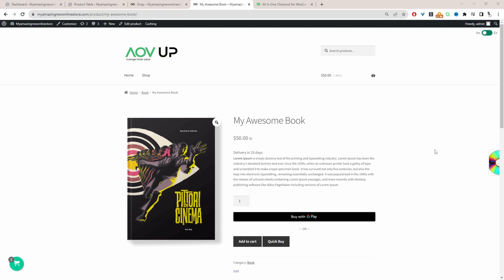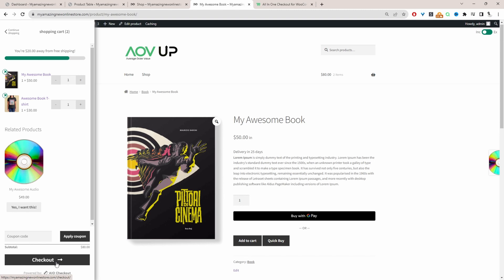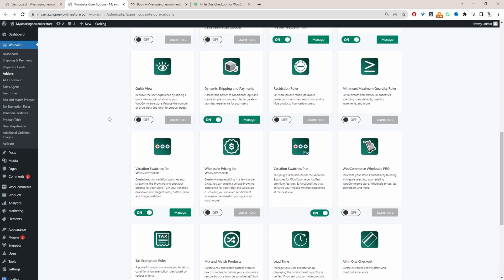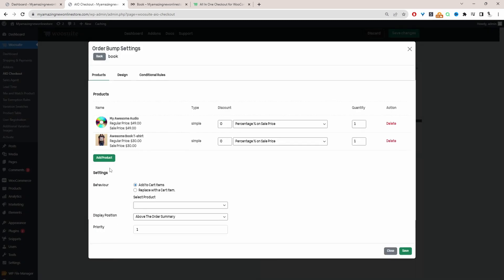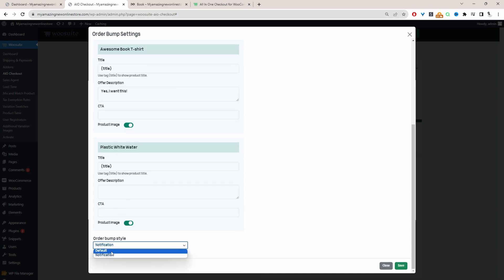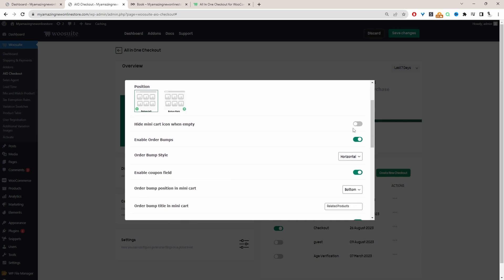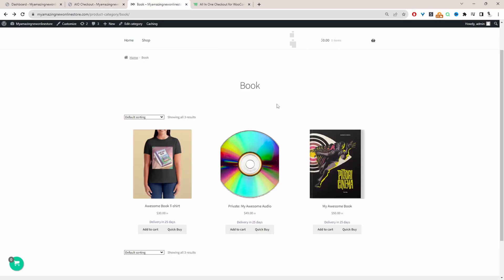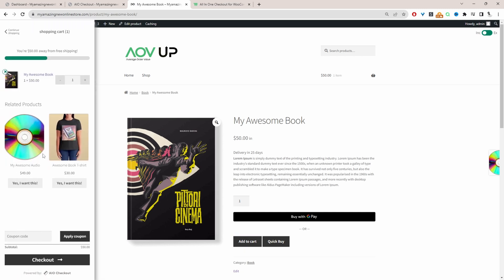Display WooCommerce Related Products on Cart Page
In this video, i'll show you how to display your related products on the cart page for WooCommerce.

00:00 Intro
00:09 Overview
01:23 Download AovUP All in One Checkout
01:34 Install AovUP All in One Checkout
02:39 Creating Related Products
05:29 Create side cart page
07:48 Test related products
08:38 Outro